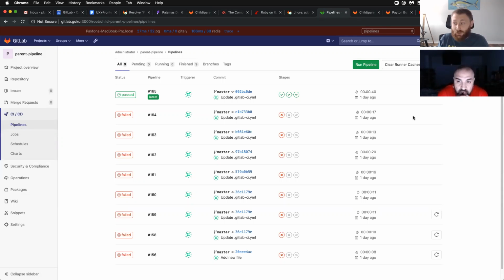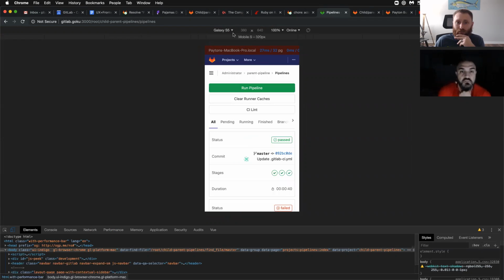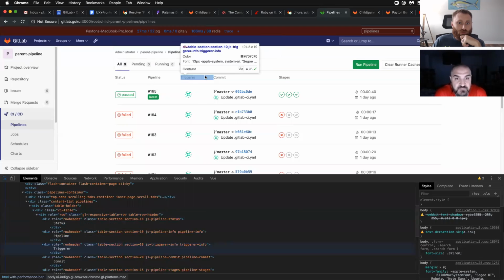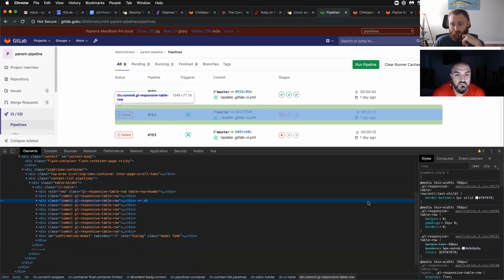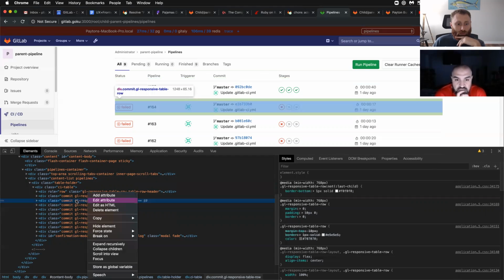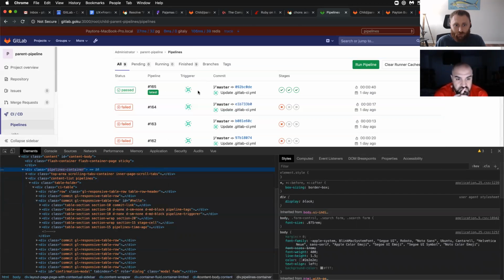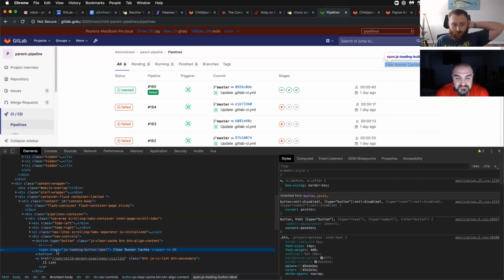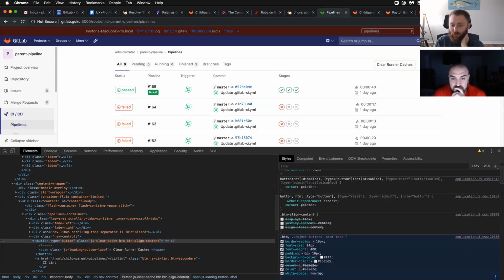FE/UX walkthrough of Chrome Dev Tools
Payton (FE) / Daniel (UX) meet for a short walkthrough of chrome dev tools.